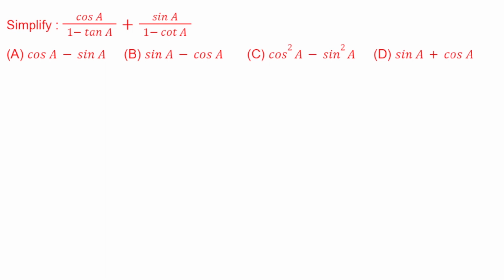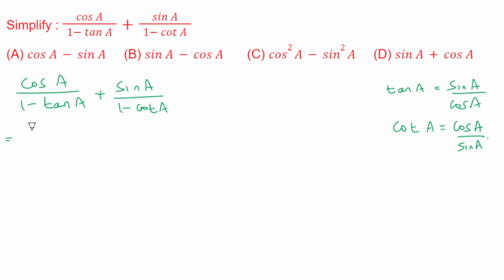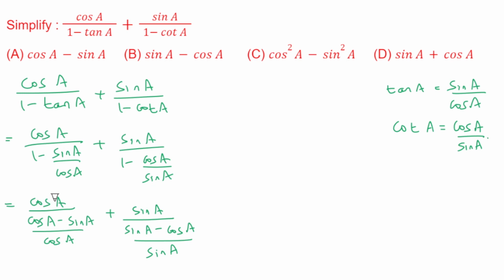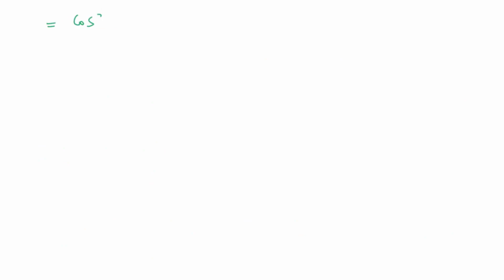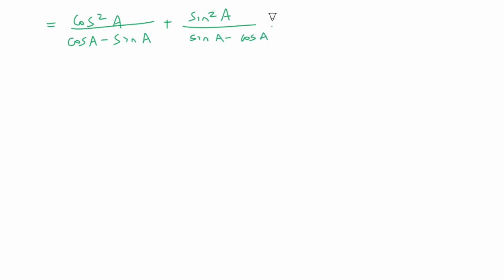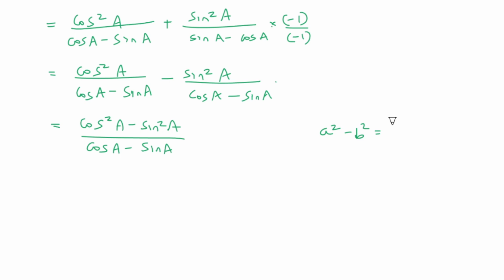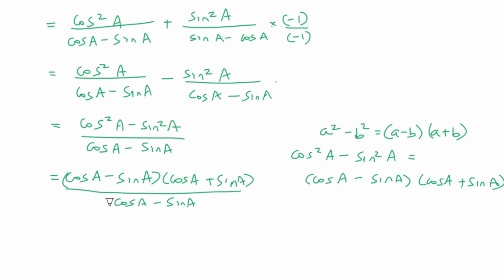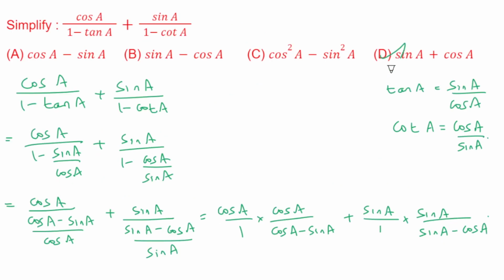Trig 1 sample